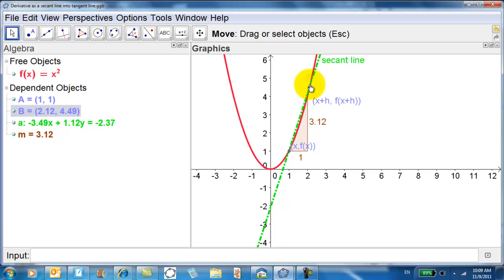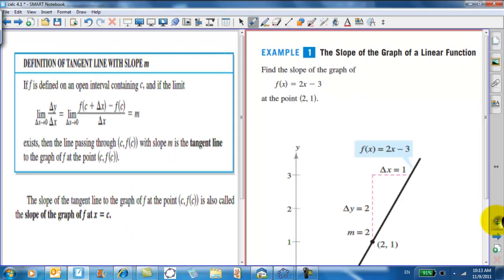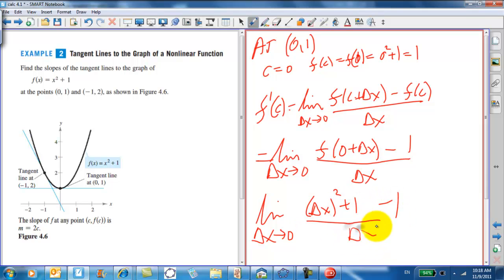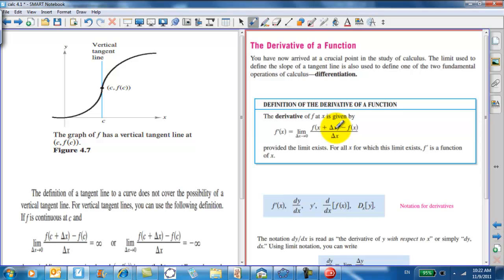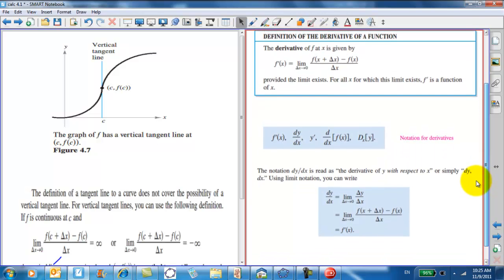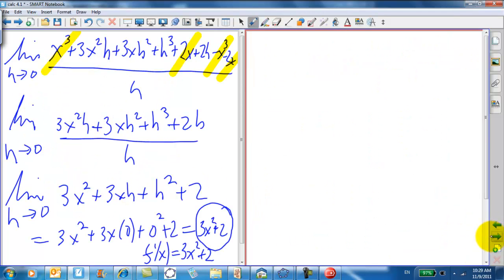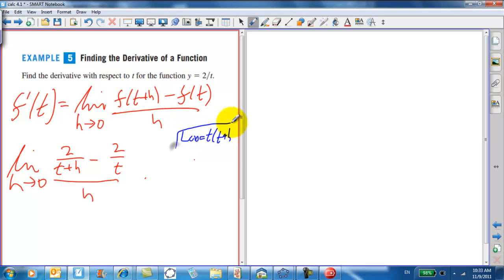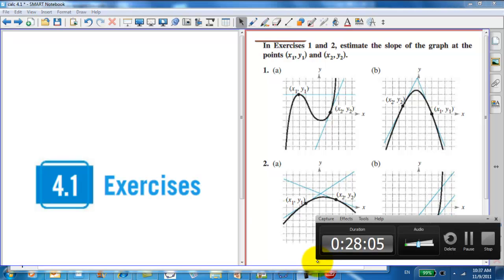Calculus 4.1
The Derivative & the Tangent Line Problem